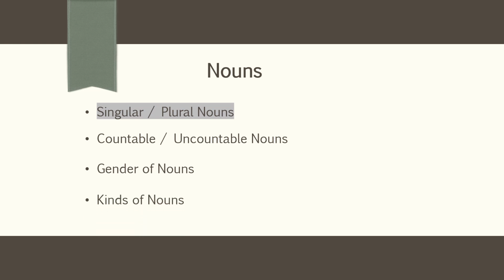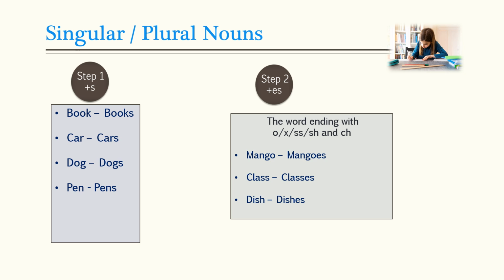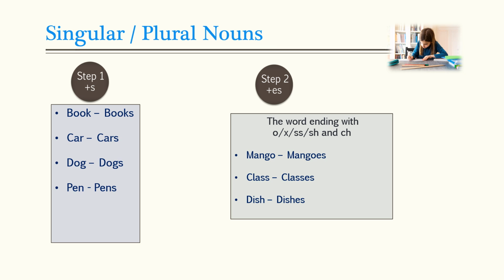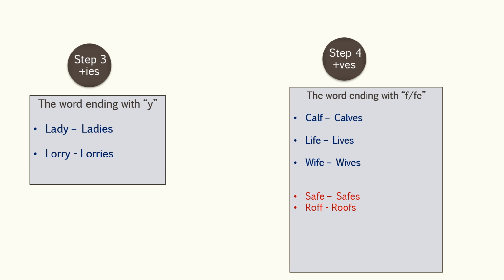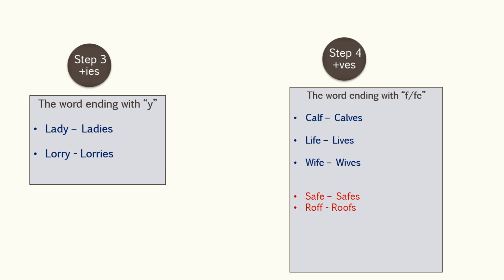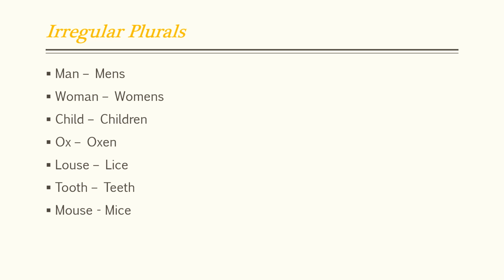English Grammar: Nouns for Beginners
Learn about nouns in English in a simple and fun way! Perfect for beginners who want to speak and write confidently. LearnEnglish EnglishGrammar Nouns EnglishForBeginners LUMOS.